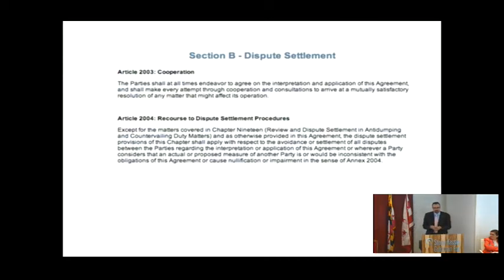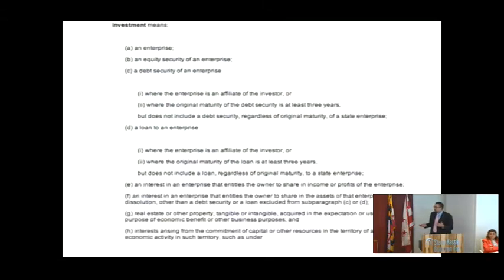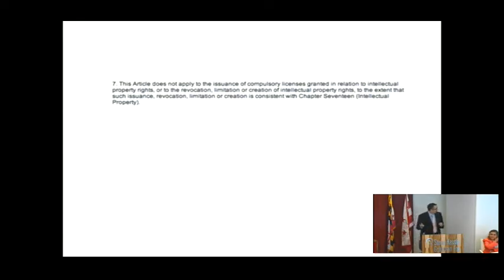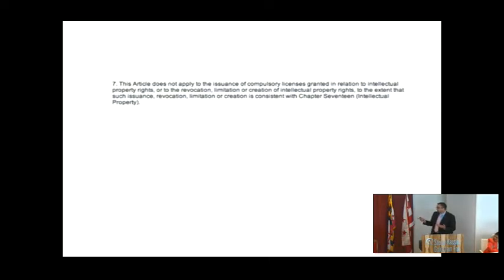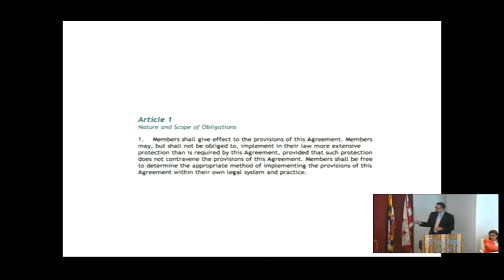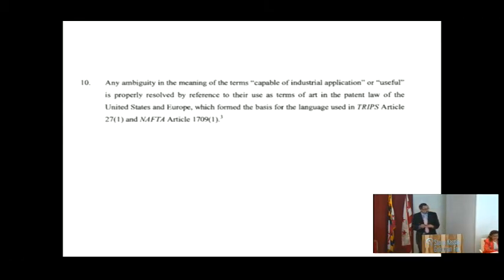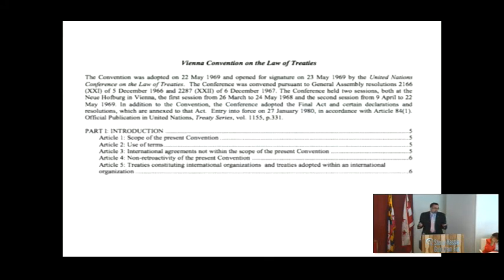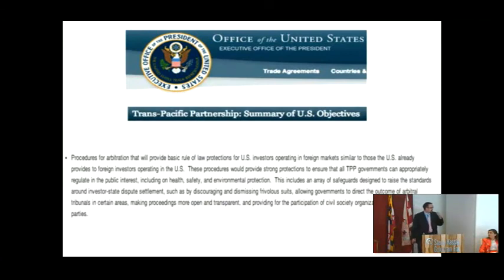04 Prof. Sean Flynn, Esq.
Prof. Sean Flynn, Esq. (American University Washington College of Law) presentation @ June 5, 2014 Secondary Use Patents Event